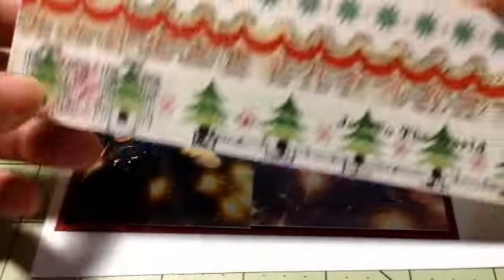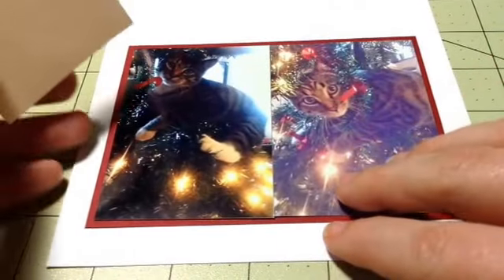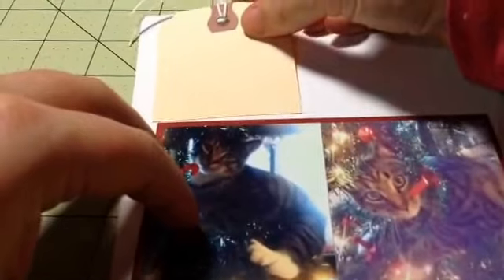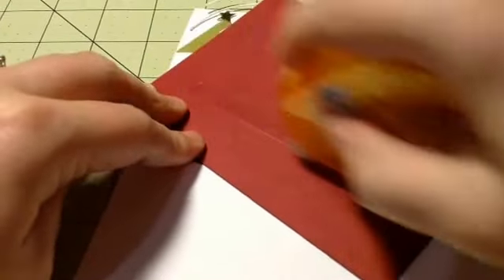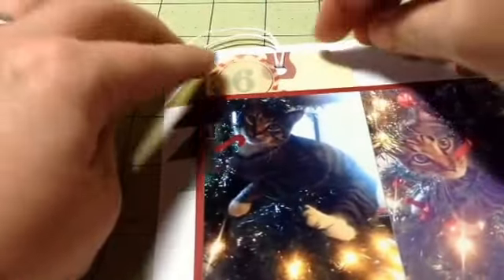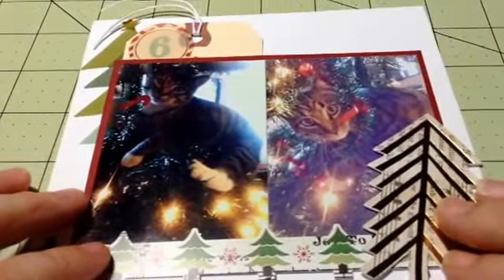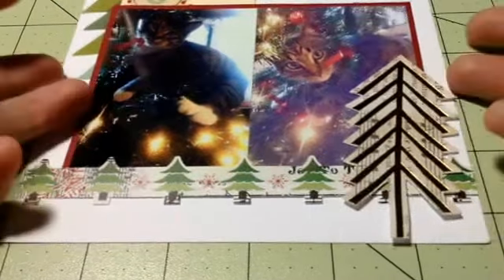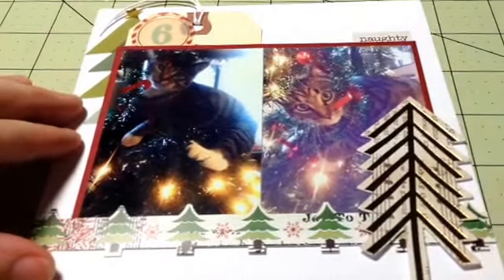Dec daily page 6